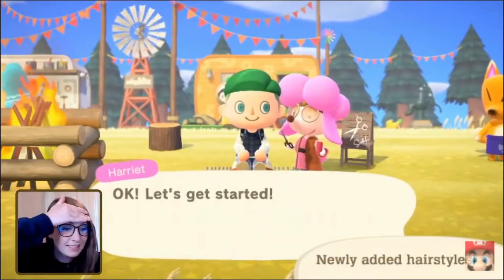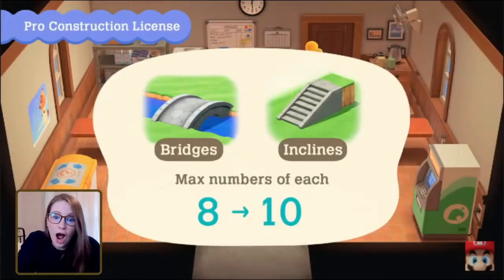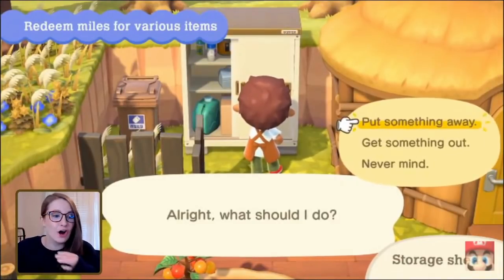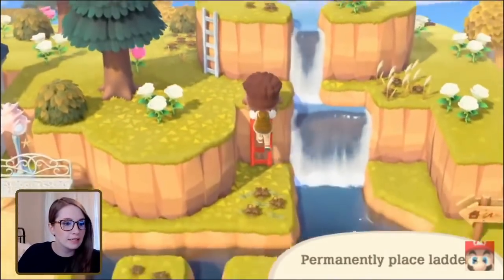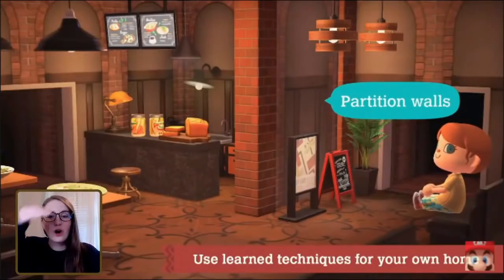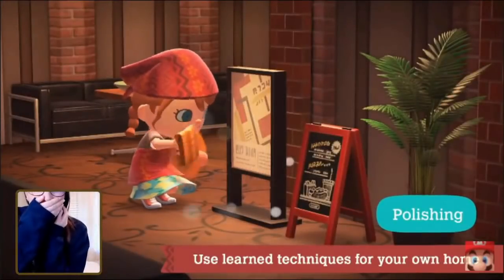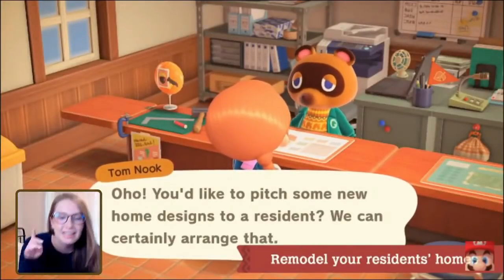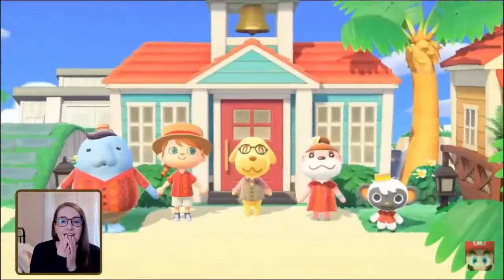Reacting to the 2.0 update!!!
I still haven't recovered fully from the direct so I put together this compilation of all of my VERY CALM reactions!

Caito
5184 Caldwell Mill Road
Suite 204-262

my setup
capture card
key light
ring light

"kid proof" switch lite case

music
track: "Brewster and the roost